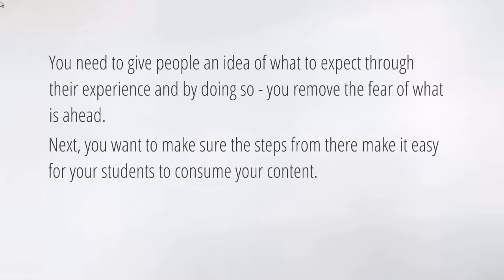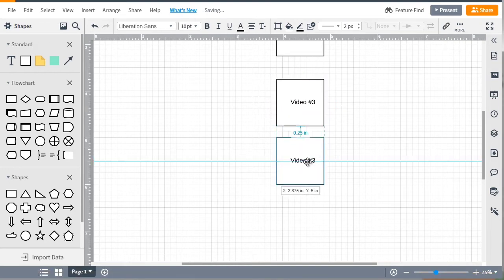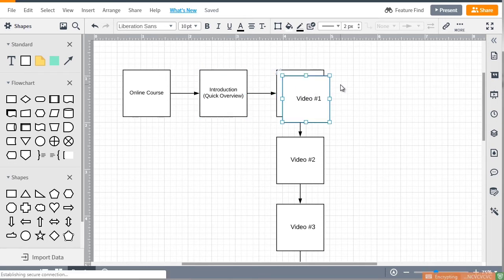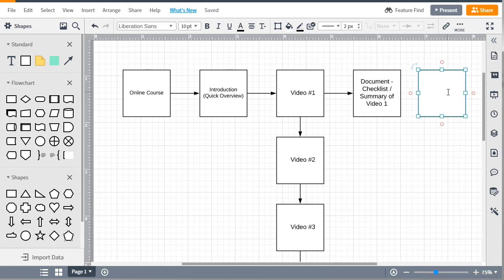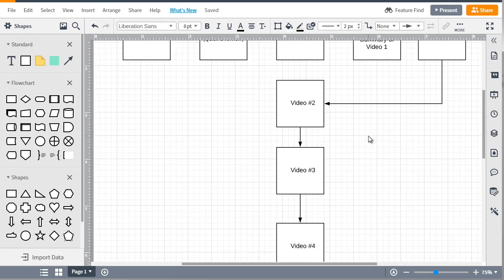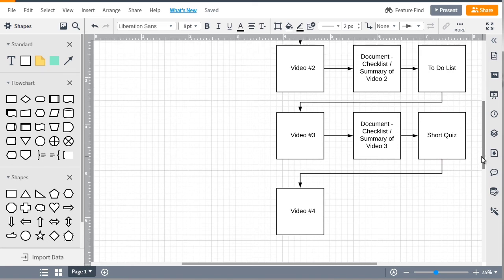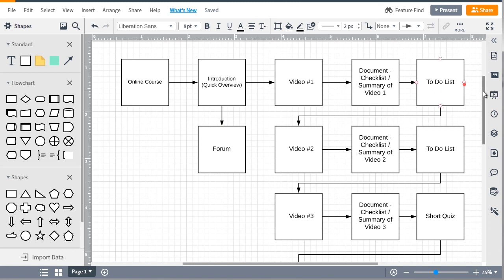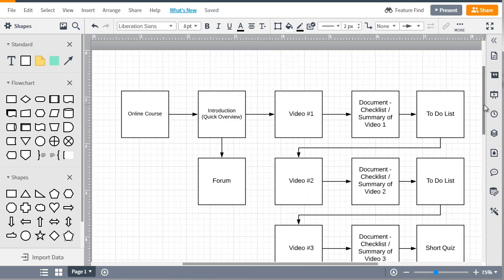How to make a WordPress website || How to create a WordPress blog || WordPress tutorial || part 3